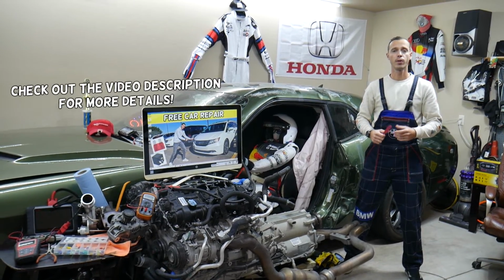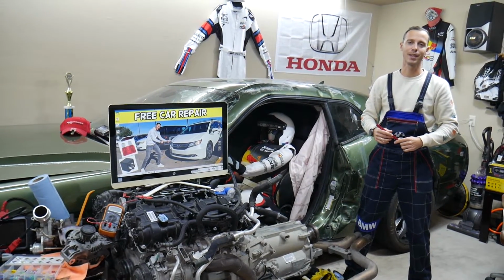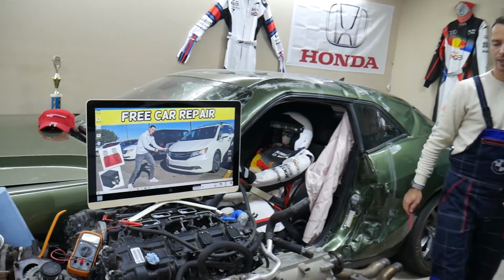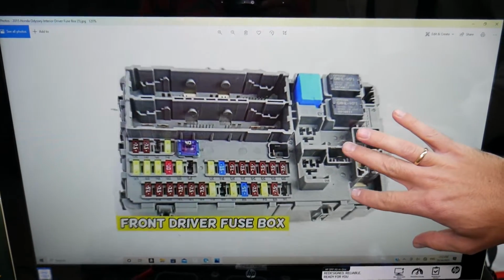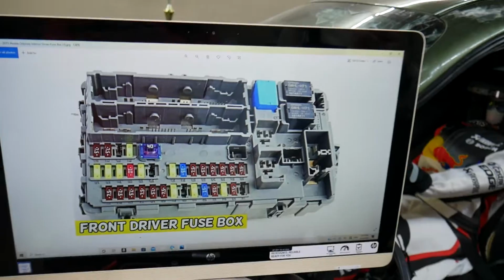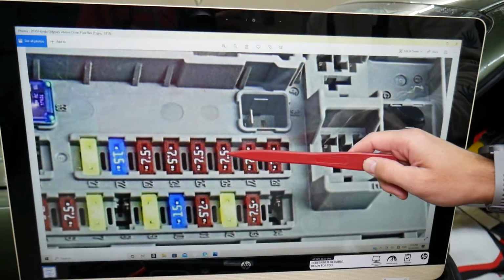HONDA ODYSSEY AUTOMATIC HEADLIGHTS FUSE LOCATION, AUTO HEADLIGHT FUSE 2011-2017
HONDA ODYSSEY AUTOMATIC HEADLIGHTS FUSE LOCATION, AUTO HEADLIGHT FUSE 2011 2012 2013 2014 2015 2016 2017

2011 Honda Odyssey automatic headlights fuse, headlights not working fuse location replacement
2012 Honda Odyssey automatic headlights fuse, headlights not working fuse location replacement
2013 Honda Odyssey automatic headlights fuse, headlights not working fuse location replacement
2014 Honda Odyssey automatic headlights fuse, headlights not working fuse location replacement
2015 Honda Odyssey automatic headlights fuse, headlights not working fuse location replacement
2016 Honda Odyssey automatic headlights fuse, headlights not working fuse location replacement
2017 Honda Odyssey automatic headlights fuse, headlights not working fuse location replacement

► Multi Block Fuse 38234-TK8-A01
► Multi Block Fuse 38233-TK8-A01
► Relay 39794-SDA-A03 39794-SDA-A05